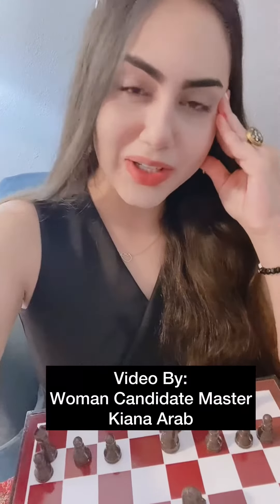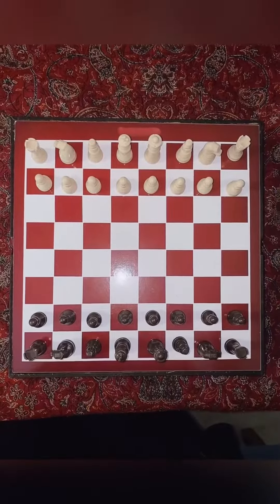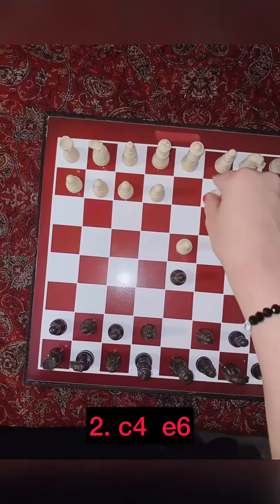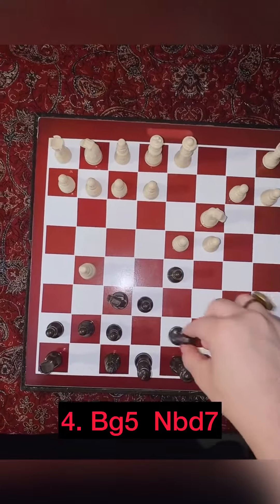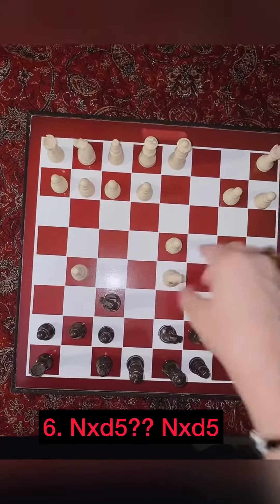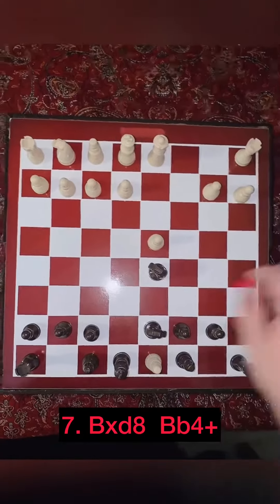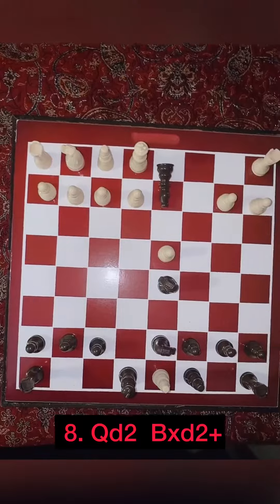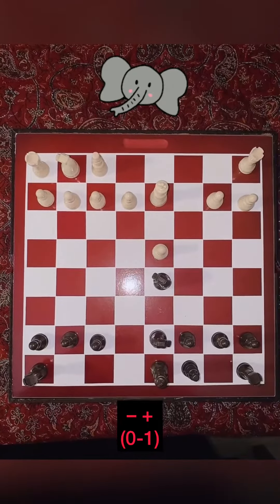Elephant Trap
Elephant Trap: It's likely named “Elephant” because the word, Bishop, means Elephant in Russian, describing the Bishop moving to b4 for the trap!

دام فیل:
علت نام گذاری فوق این است که "Bishop" در زبان روسی به معنای فیل است و این فیل برای تله انداختن شاه حریف به خانه b4 حرکت می کند!